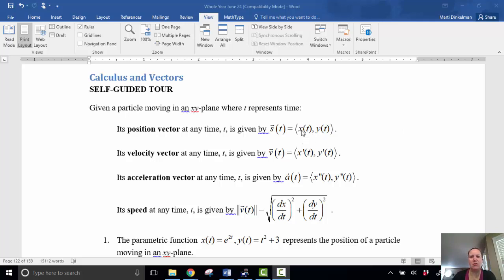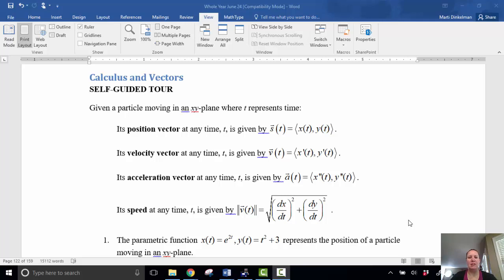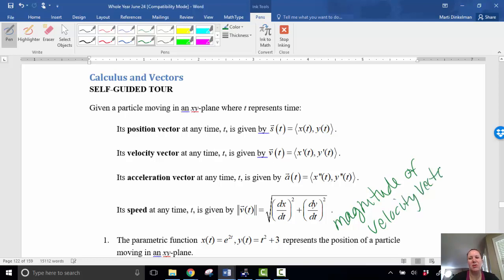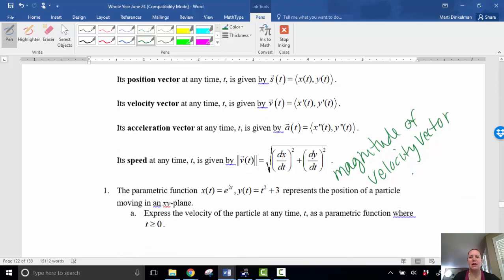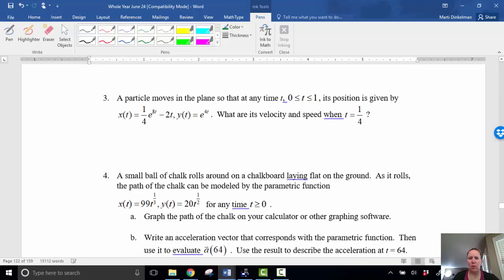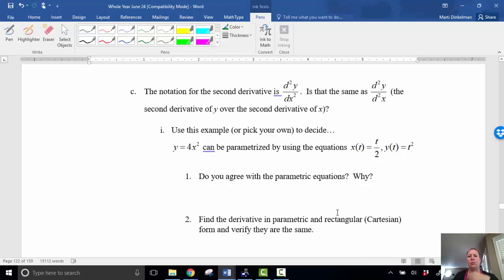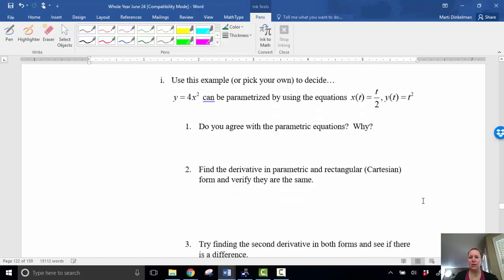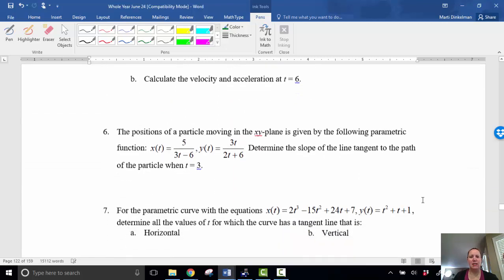BC Unit 6 Calculus of Vectors